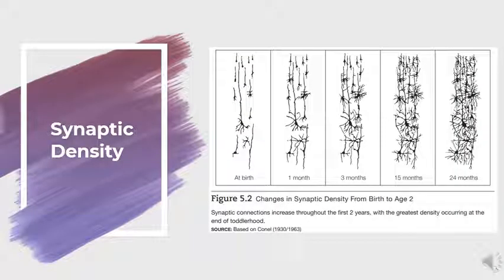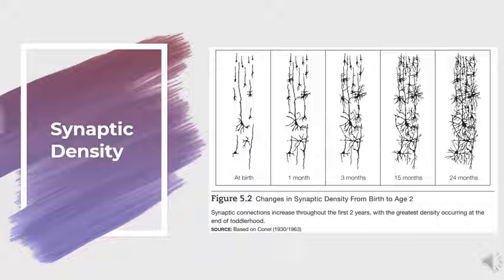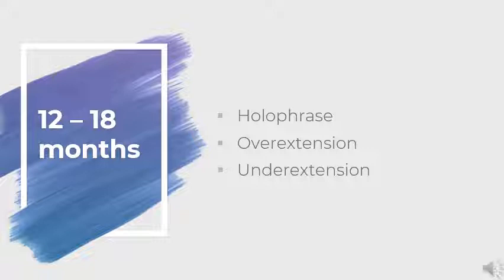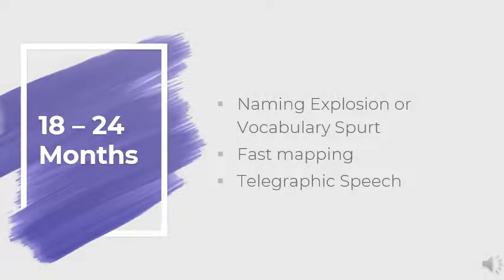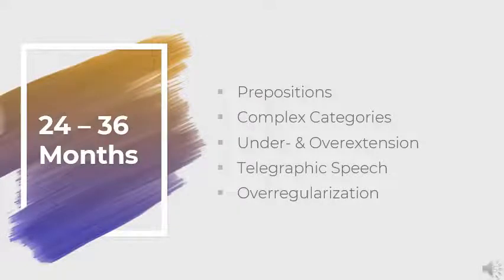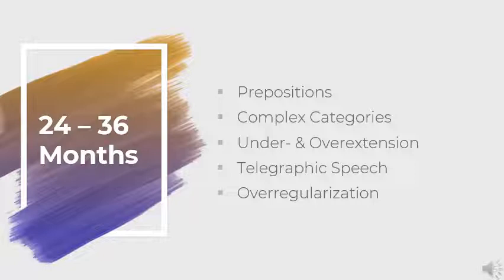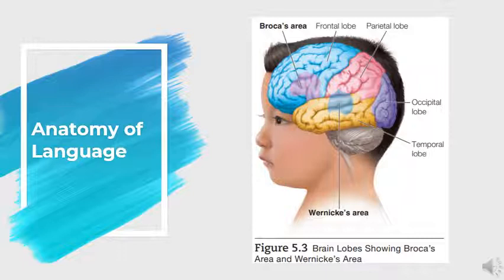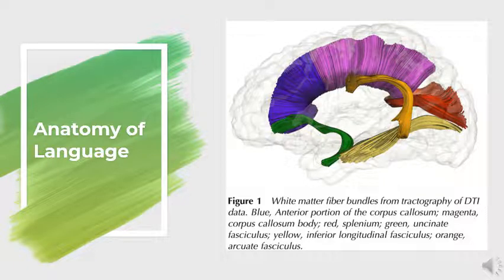Language in Toddlerhood